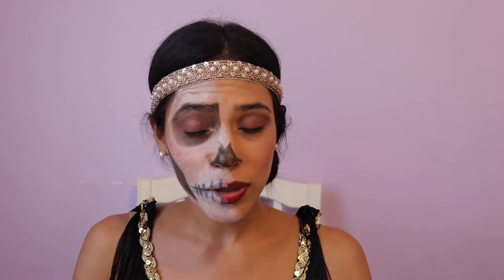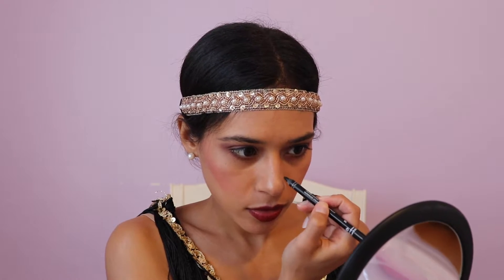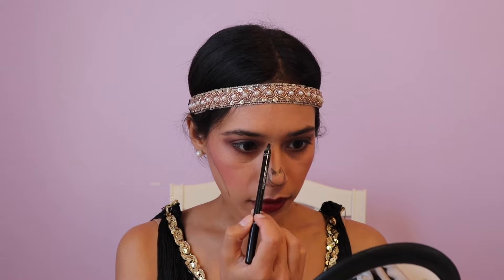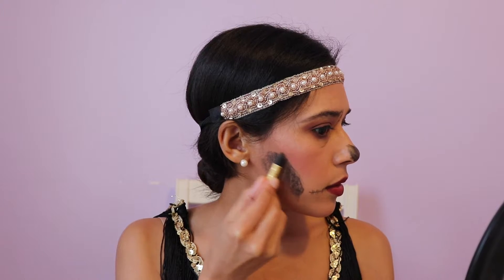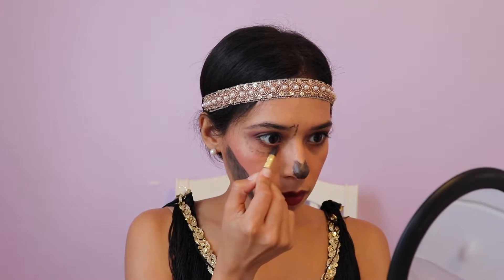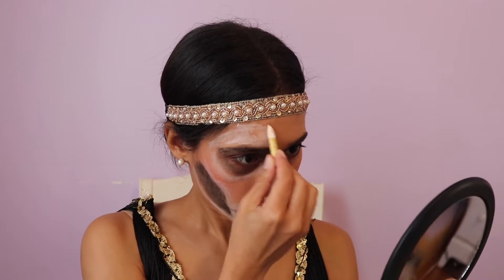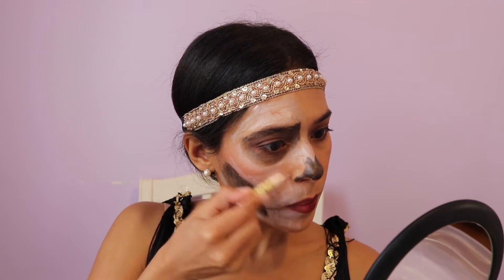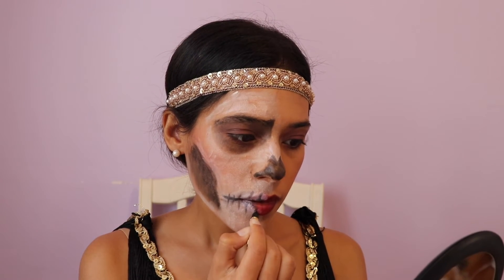Halloween Flapper Look with a Skeleton Twist (Part 2 of Flapper Look)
Turning a classic 1920's look into a more festive Halloween style look!

For the Halloween crayons, I got the ones called "Bold Makeup Crayon Set 6pc" from Party City. You can also find these style of crayons at many other stores too. They are pretty affordable and easy to use.